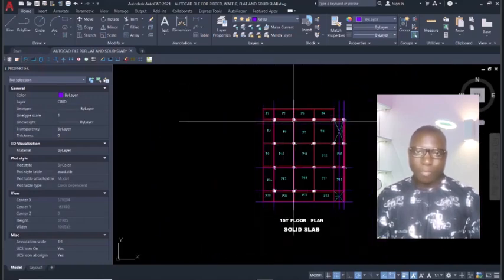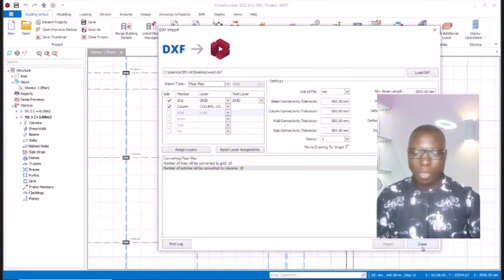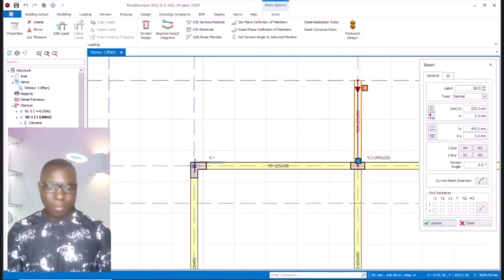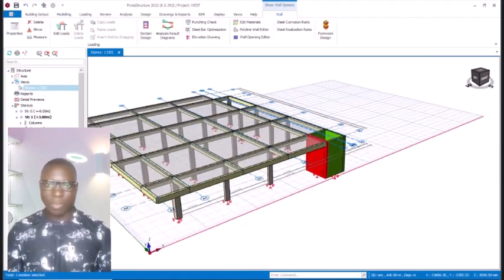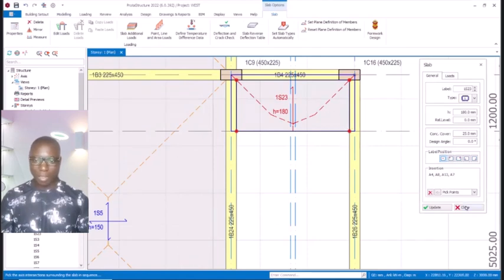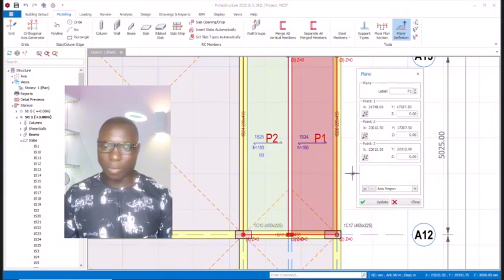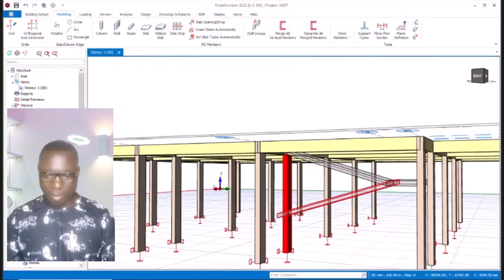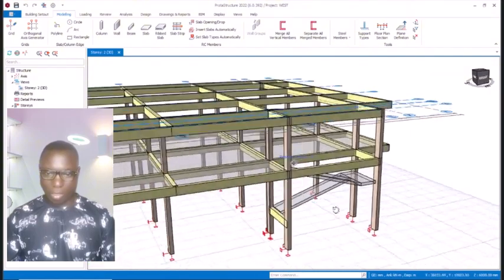RIBBED, WAFFLE, FLAT, AND SOLID SLAB DESIGN IN PROTASTRUCTURE VIDEO 2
We discuses and design RIBBED, WAFFLE, FLAT AND SOLID SLAB

DETAILING TEMPLATE.